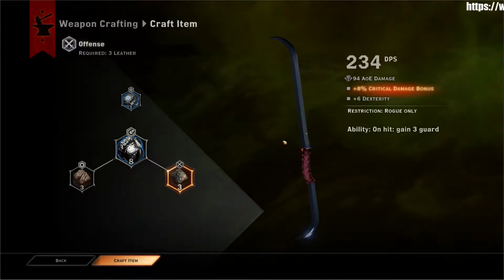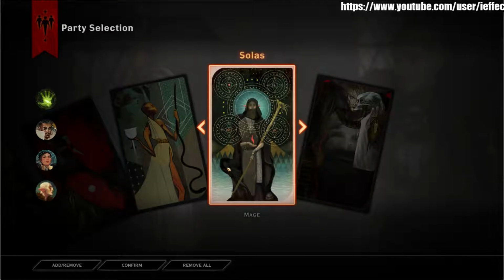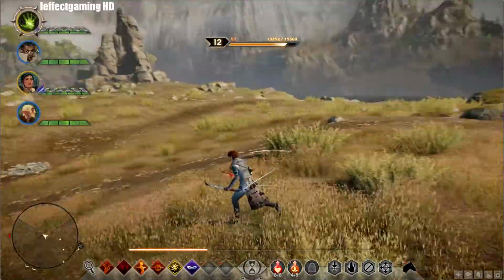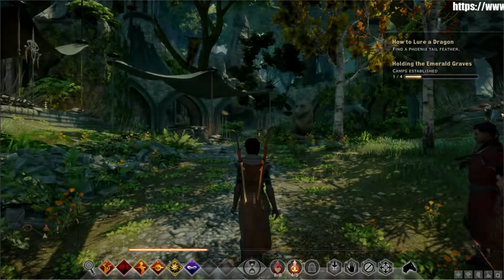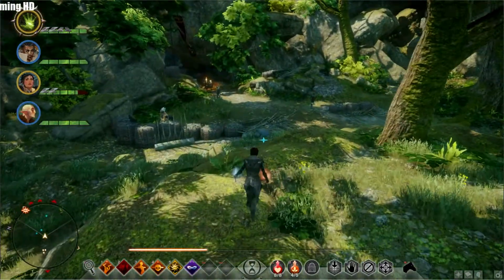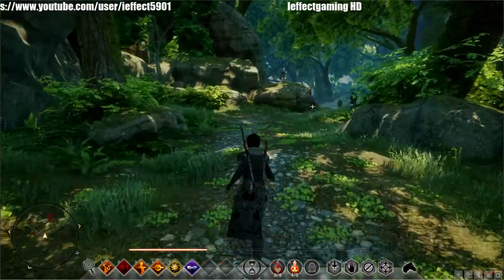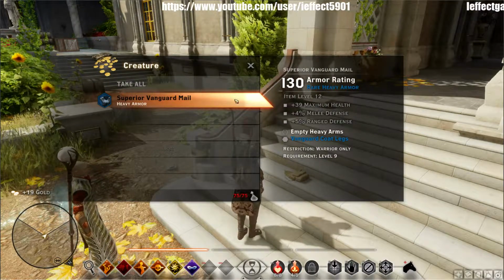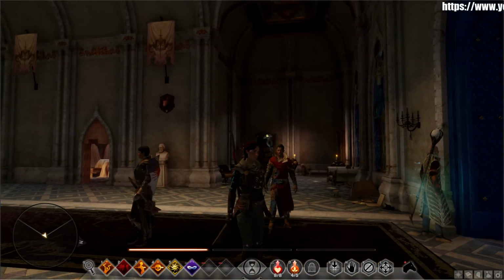Dragon Age Inquisition Part 20